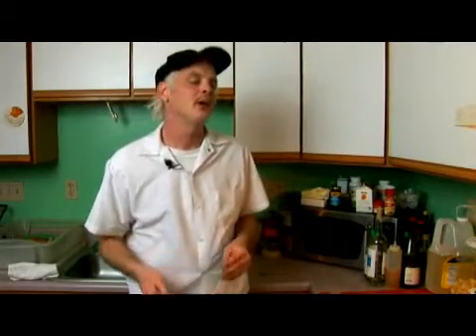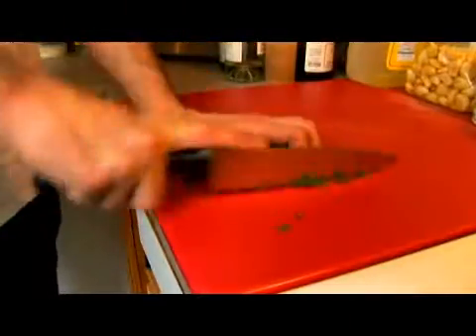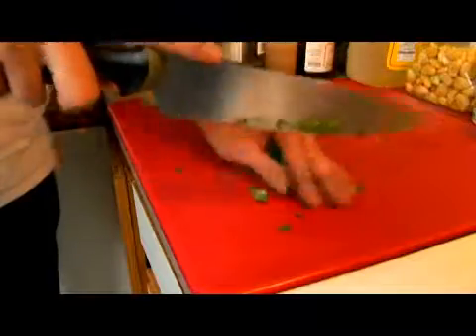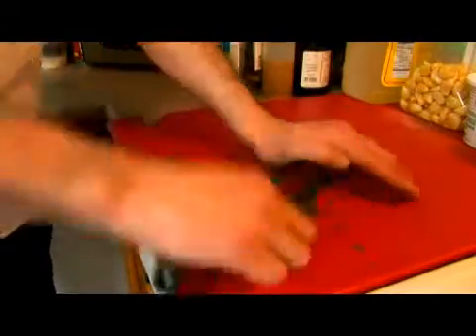Pork Chops With Sauce: Chop Cilantro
Pork Chops With Sauce: Chop Cilantro. Part of the series: Pork Chops With Black Bean Banana Sauce. Fresh cilantro really adds to the flavor of pork. Learn how to make pork chops with black bean banana sauce from a professional chef in this free culinary arts video.